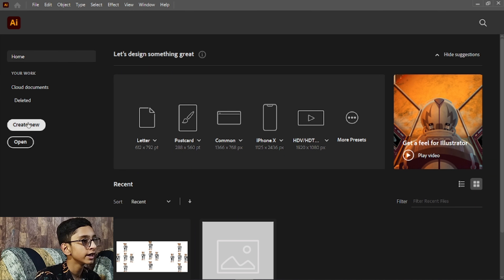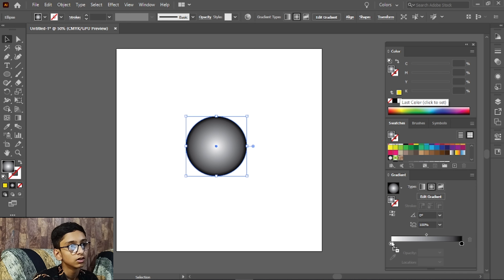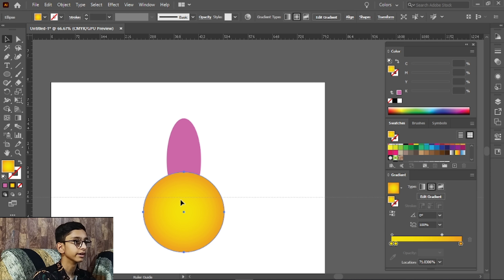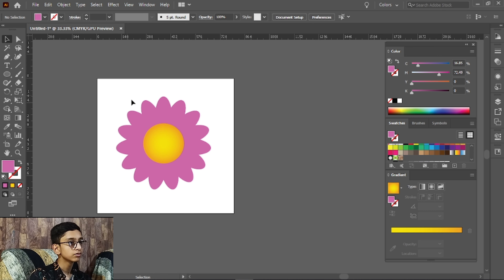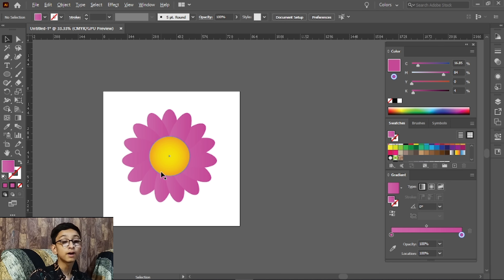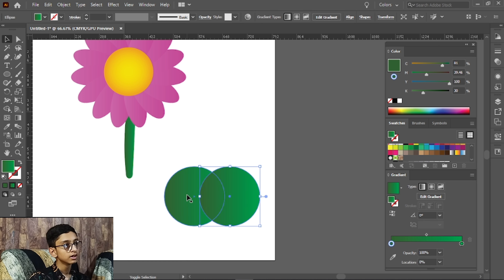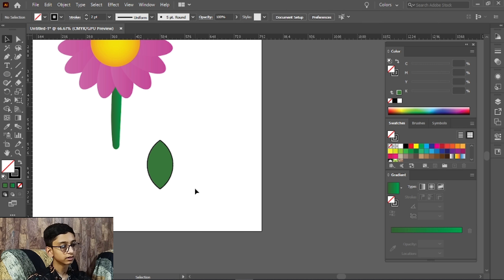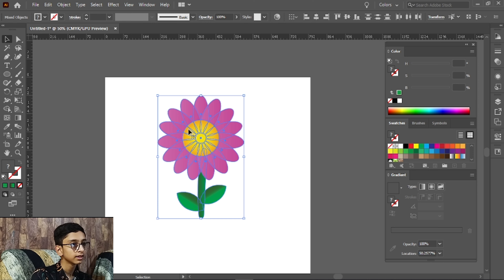How to make realistic flowers in Illustrator - Hindi/Urdu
Hello I am Abdullah a freelancer Graphic designer with +1 years of experience in graphic designing and I am here to help in learning of graphic designing, So hit that subscribe button to not miss the new informative video